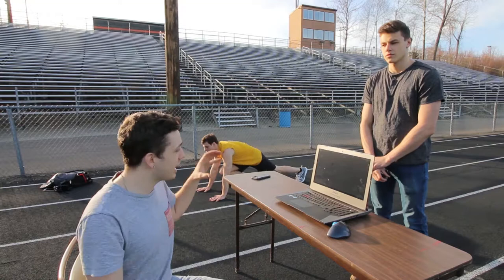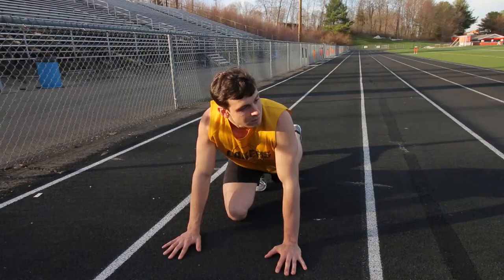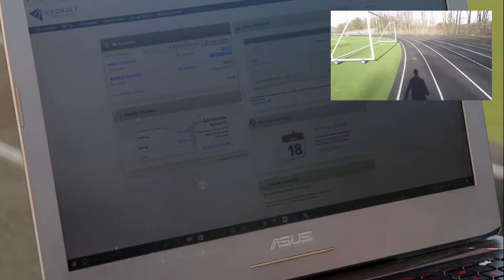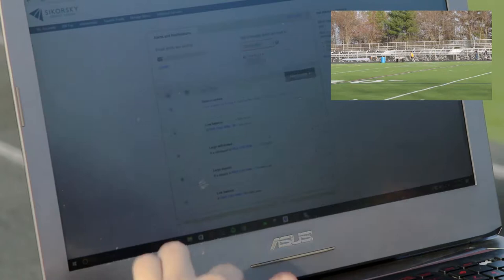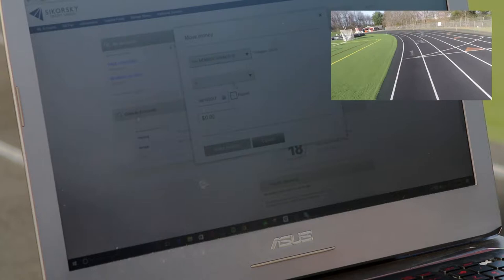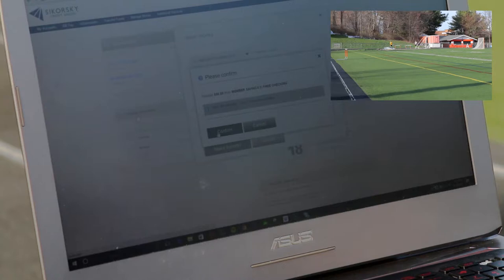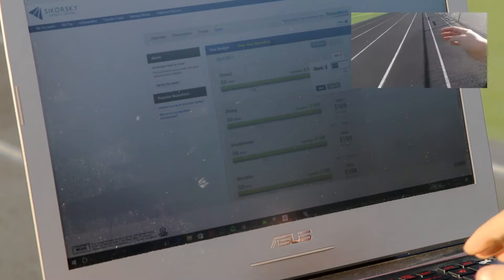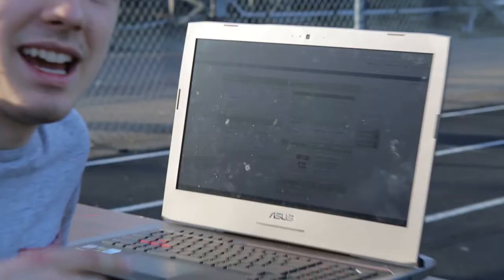Save Time with Online Banking | Sikorsky Credit Union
Enroll in online banking and discover the benefits of accessing your accounts 24/7.